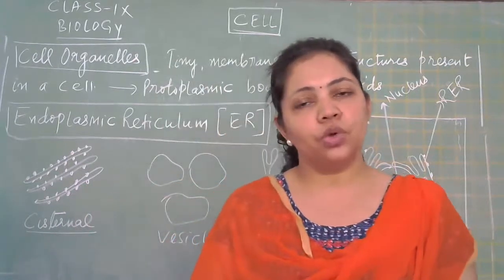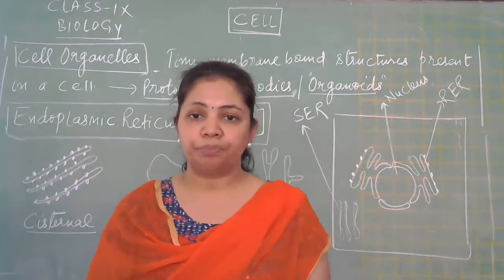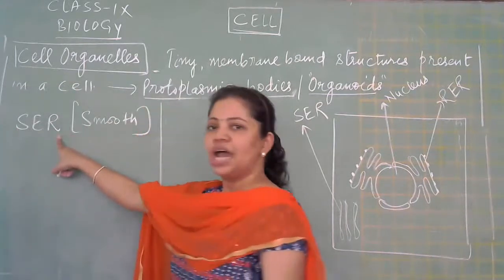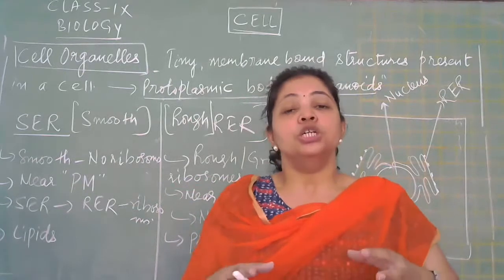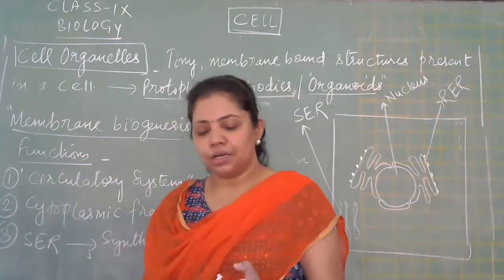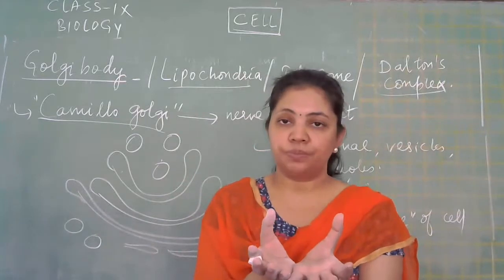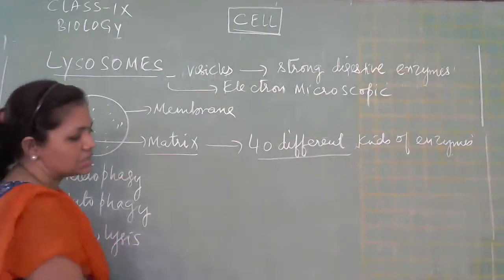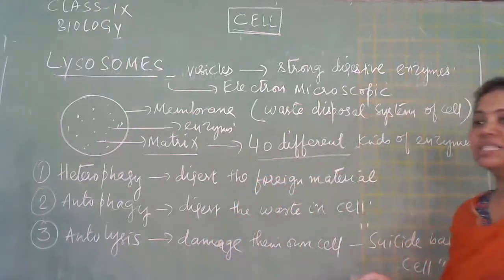CLASS IX SCIENCE (BIOLOGY) Ch.5 Cell Part 3 (Cell Organelles)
Ms Asha Giri, TGT, AECS 04, Rawatbhata